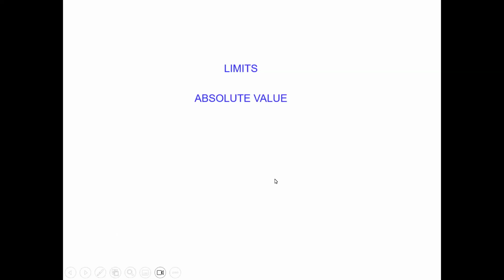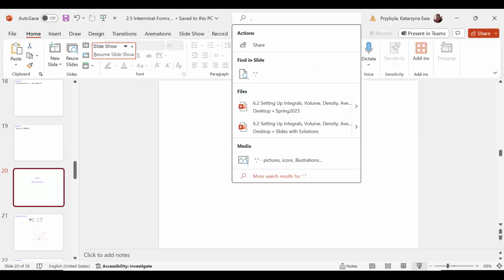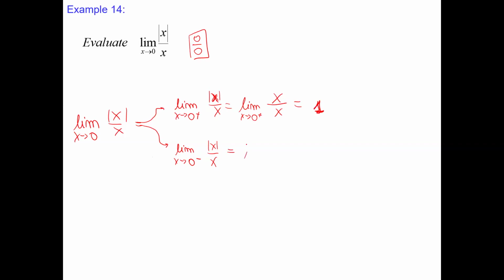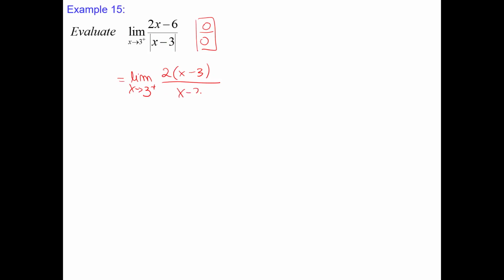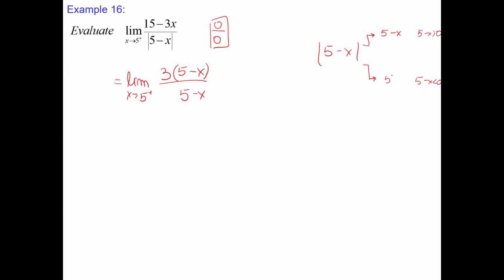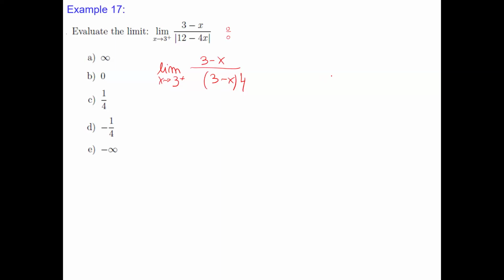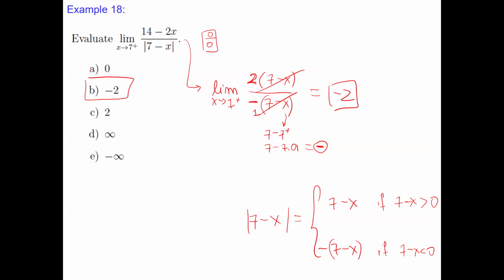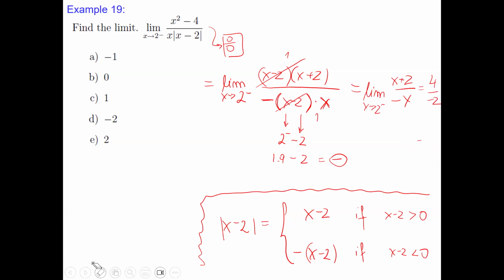2.3 Limits with Indeterminate Form 0/0 with absolute values